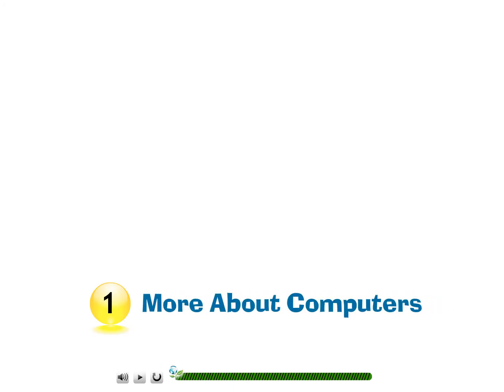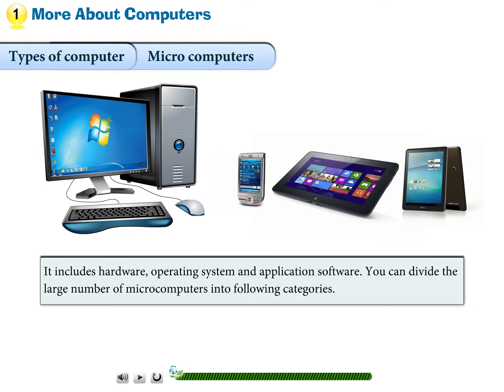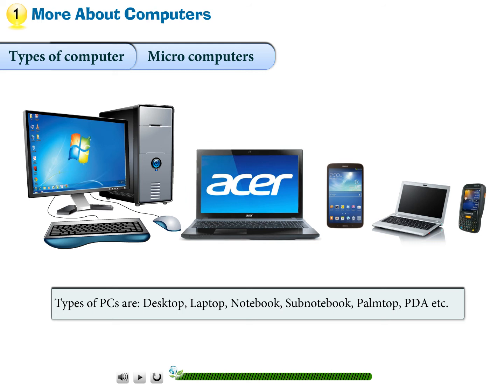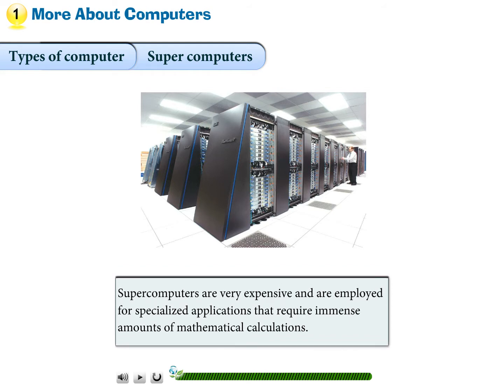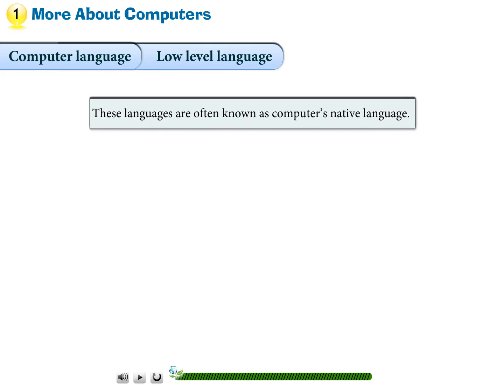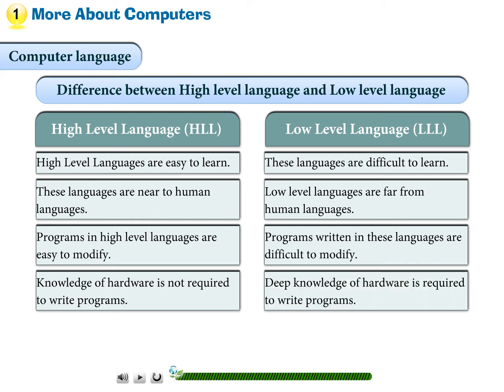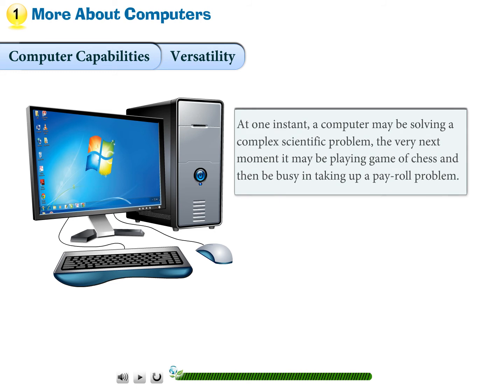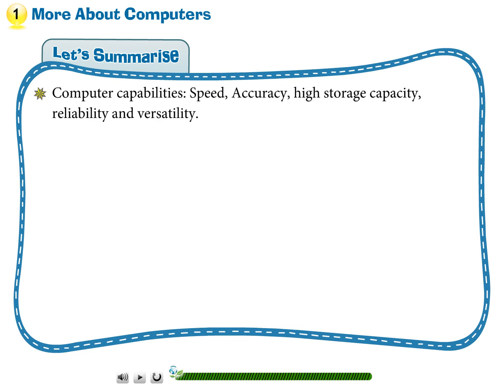Click It: 6 (Chapter- 1)